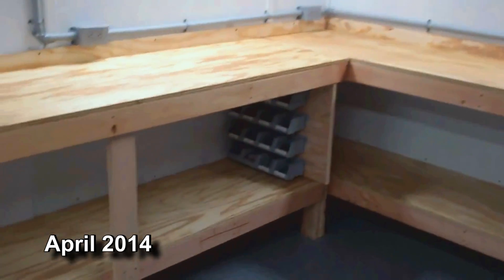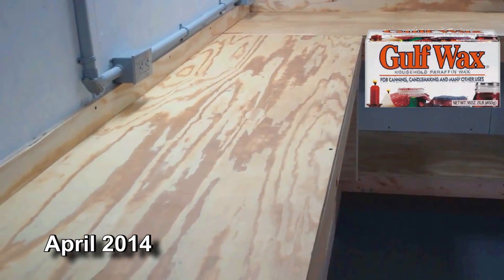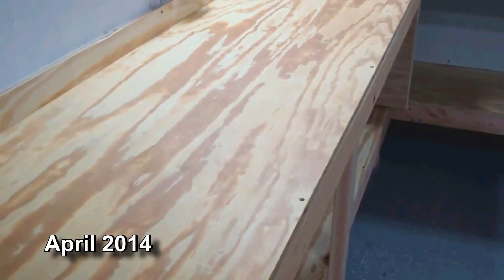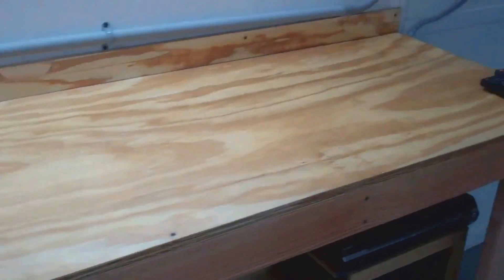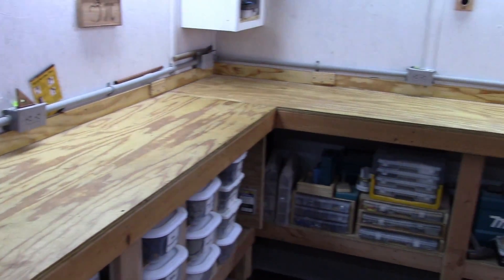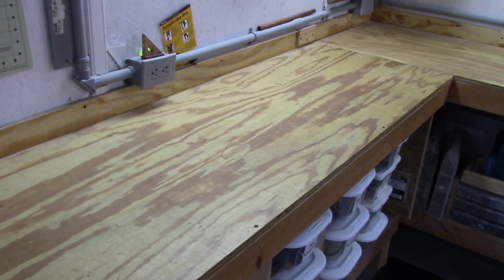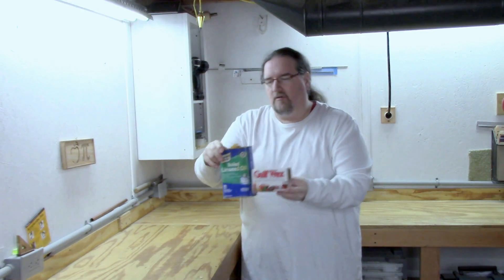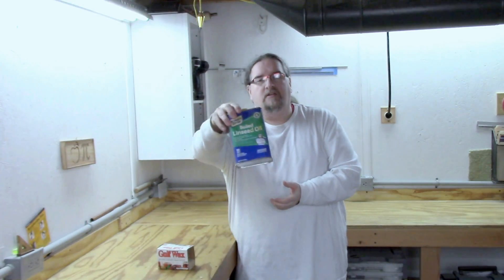Update on my workbench top - 2 years later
Here is the update on how well my bench top lasted over the last 2 years. Looks pretty good for how much I use it.